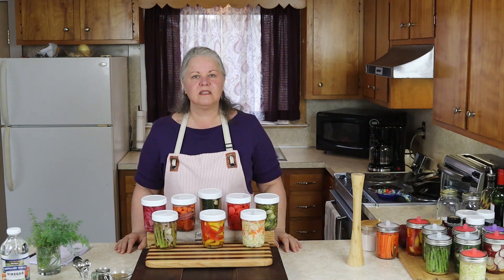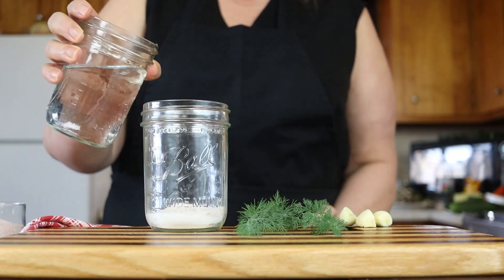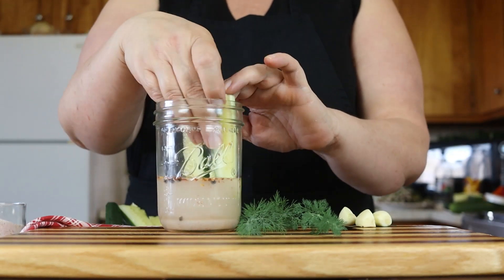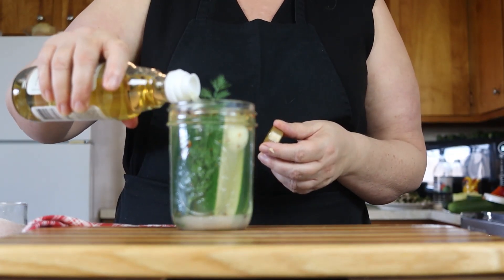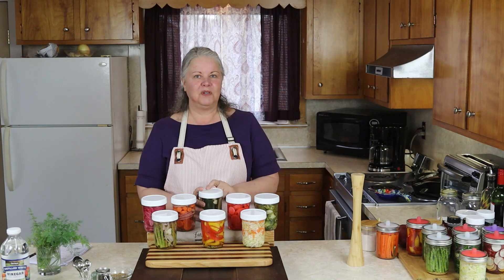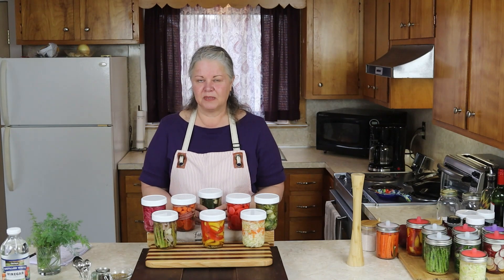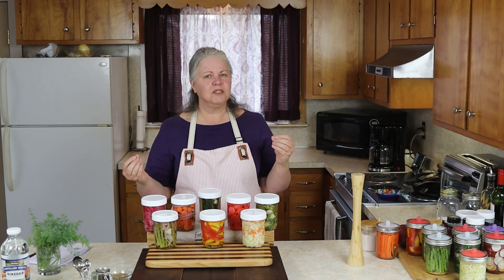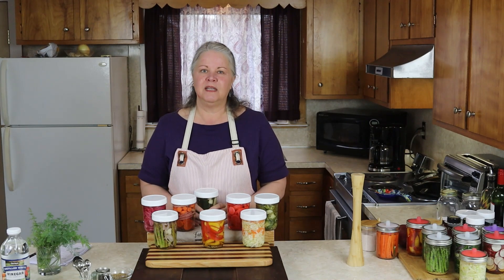Make Quick Pickled Cucumbers Today [NEVER Buy Pickles Again!]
Learn how to make quick pickled cucumbers and you'll never buy pickles again!

This quick pickle recipe is quick and easy to make. It gives you delicious pickles in just days. AND it lets you control the ingredients in the finished product.

I'll show you how to do it step by step in this video. You'll be making pickles before the day is through!